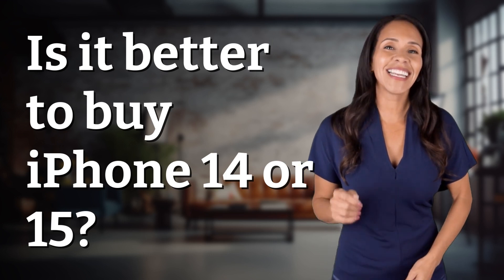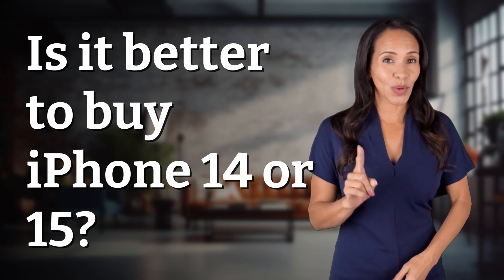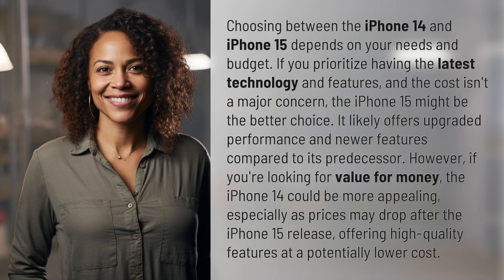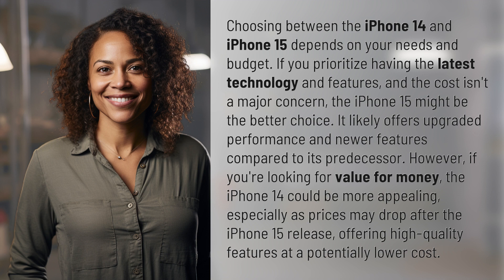Is it better to buy iPhone 14 or 15?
iPhone 14 vs iPhone 15: Which Should You Buy? 👉 iPhone Showdown 👉 Discover whether the iPhone 14 or iPhone 15 is the better choice for you based on your needs and budget. Find out which model offers the best value for money and the latest features.

Laura S. Harris (2024, April 4.) Is it better to buy iPhone 14 or 15?
    🌐 AskAbout.video